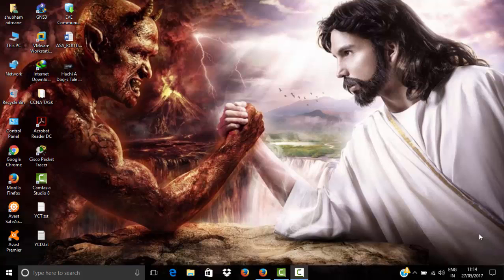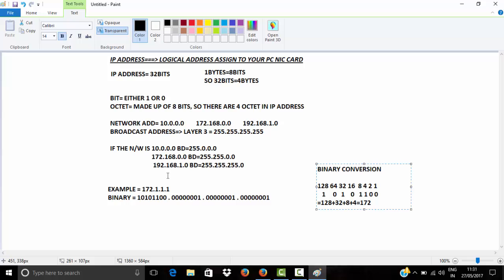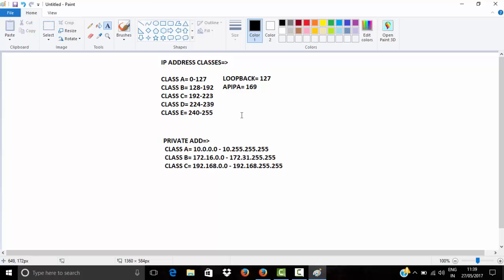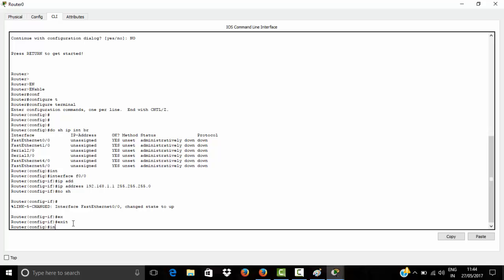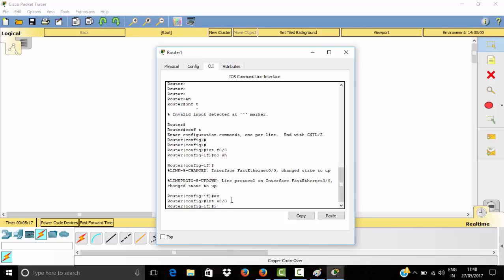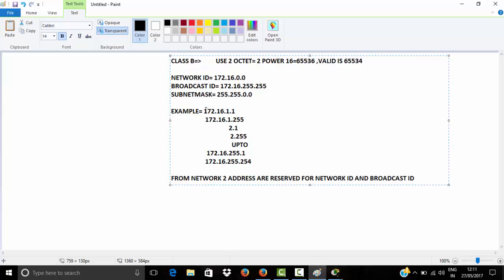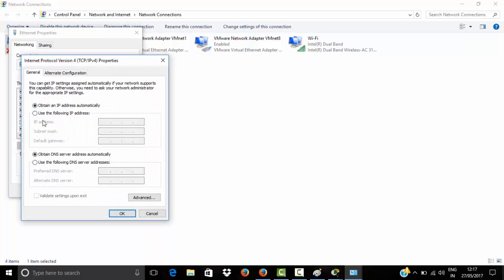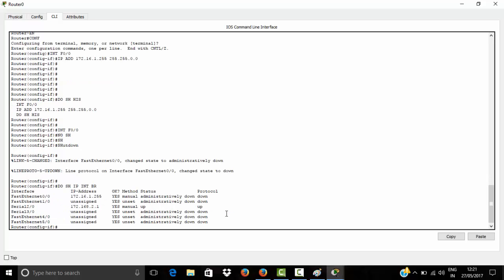CCNA R&S v3.0(200-125)|Day 9: IP Address, Classes & Practical| IT Networking Courses | TedNetworking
Hello guys, my name is shubham admane. Welcome to my channel, in this video i explain you about ip address classes and practicle on router , how to assign ip address class A, class B and class C and how to assign it on your laptop and computer...